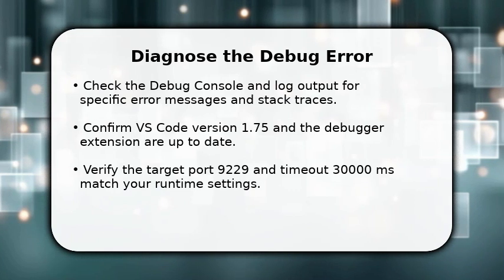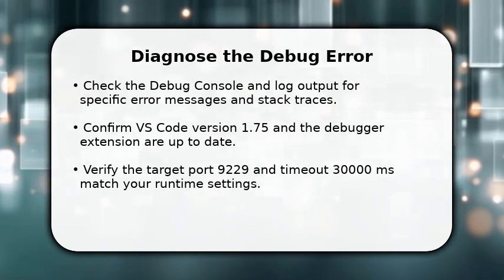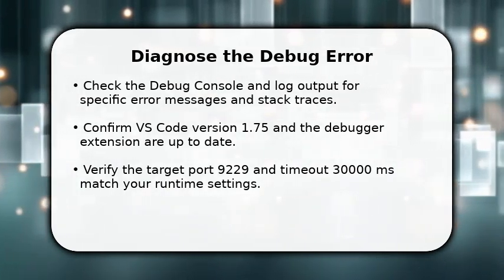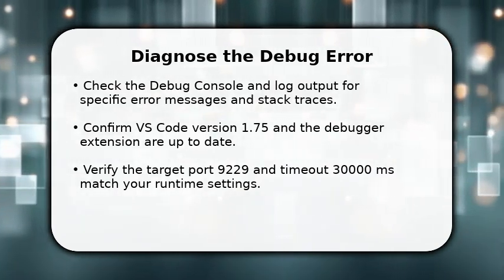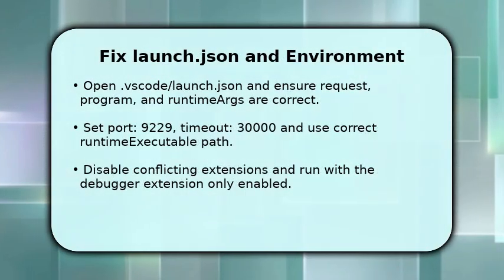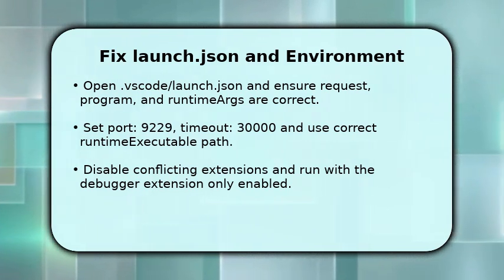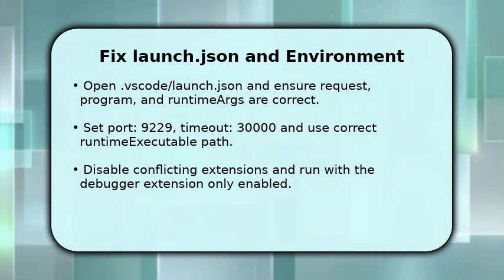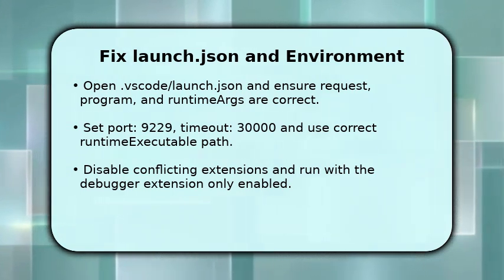How to Fix Debugging Error in Vscode - Step by Step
How to Fix Debugging Error in Vscode - Step by Step | 🔒 Surfshark VPN Deal — Stay private and secure. $1.99/mo + 3 Months Free ▸

Dive into the world of debugging in Visual Studio Code as we guide you through a comprehensive step-bythy process to fix common errors. From setting up your environment, identifying issues within breakpoints and watch expressions, all the way to applying fixes - this video is tailored for developers seeking clarity on resolving their VSCode debug problems.

Visual Studio Code, debugging error, step by step guide, breakpoint troubleshooting, watch expression issues, VSCode debugging tips, resolve errors in Visual Studio Code, setup for debugging with VSCode, common vscode bugs